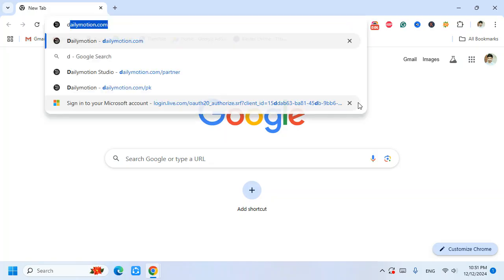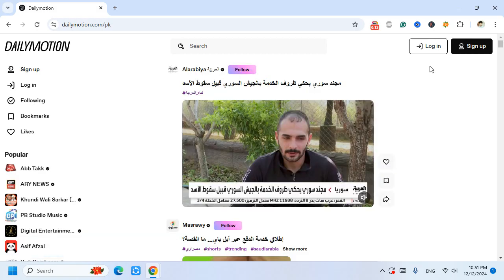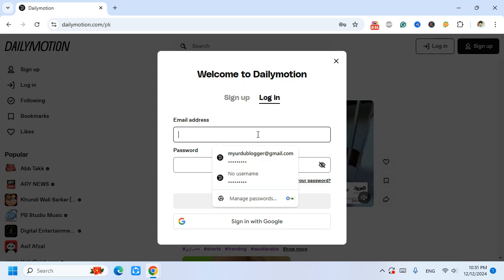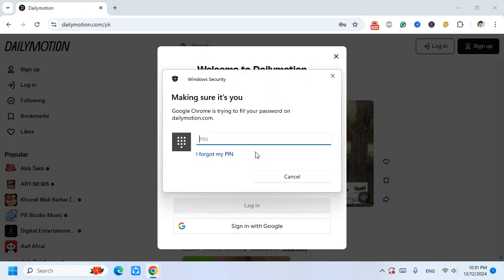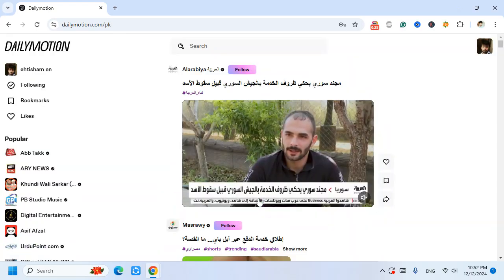How to delete a video from Your Dailymotion Channel | Remove a Video from dailymotion Channel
How to delete a video from your Dailymotion channel

To delete a video from your Dailymotion channel follow these steps:

1. Login to your account
2. Go to your profile icon and click on "Studio"
3. Find the video that you want to delete
4. Click on three dots to the next video that you want to delete
5.  Again click on the "🗑 Delete" button and confirm it again

Your video will be deleted and you can not restore it.